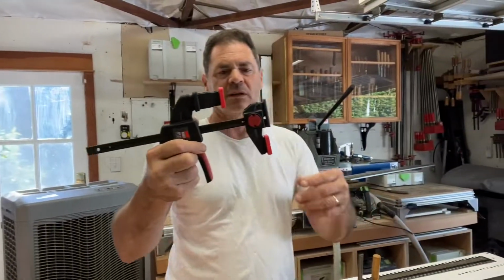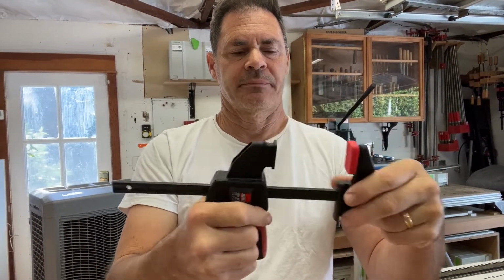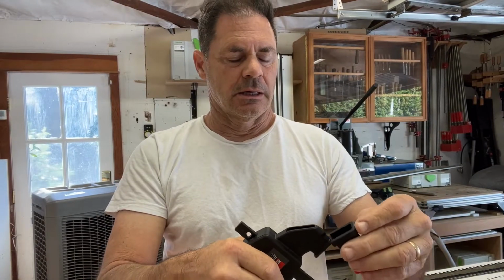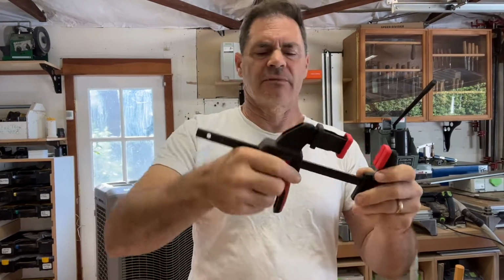Have you seen the Bessey EZR set clamps?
These are terrific clamps that come in a pair that are quite versatile. I plan to use them in modifying my peanut jig

￼ BESSEY EZR-SET 6 In. One Hand Table/Track Clamp, Multi-Use